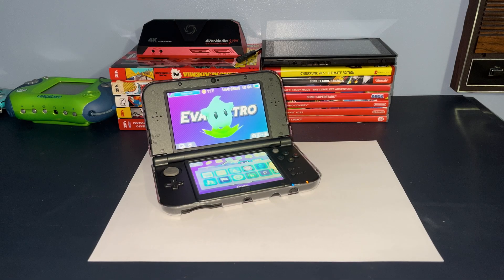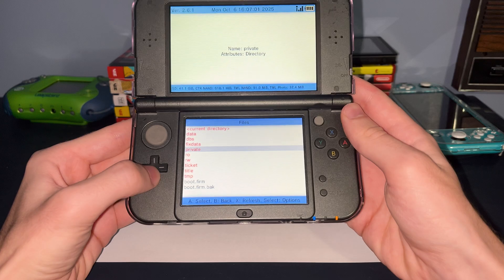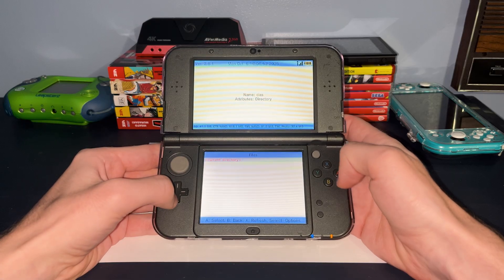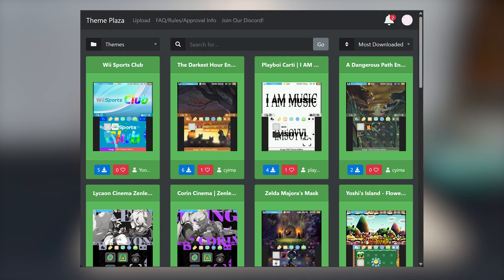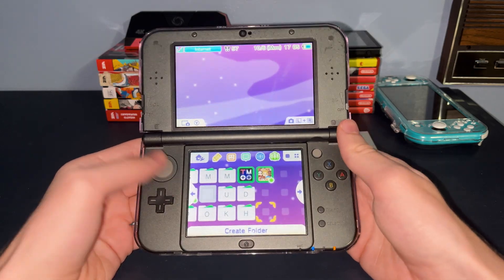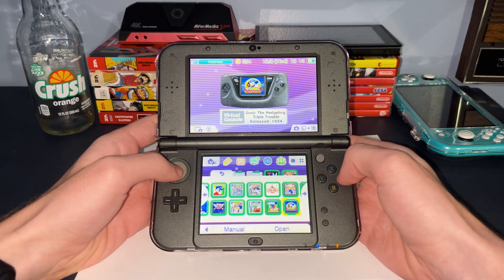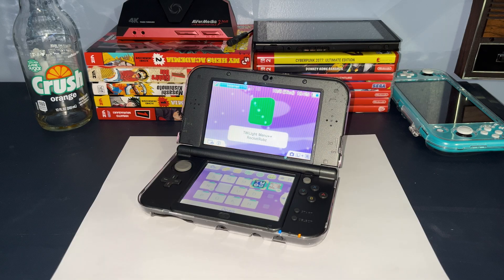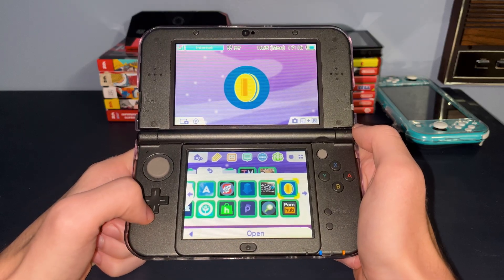The Ultimate 3DS Modding and Homebrew Guide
this was a tough one...

Tools Used:
Luma3DS
GodMode9
FBI
Homebrew Launcher
Checkpoint
Anemone
Universal Updater
BootNTR / NTR CFW
NetPass
Nimbus / Pretendo Network
Virtual Console / New Super Ultimate Injector
Twilight Menu++
FourthTube
3DSIdent
FastPlayCoin

CPU/GPU for final rendering: AMD Ryzen 5 5600G / NVIDIA GeForce GTX 1080
Edited with: Adobe Premiere Pro CC
Export Resolution: 3840x2160 60FPS